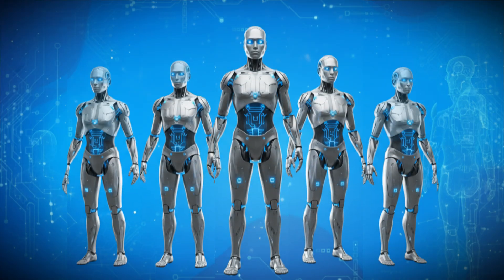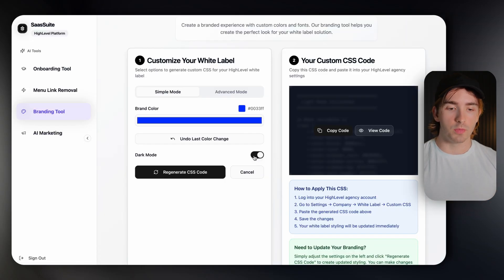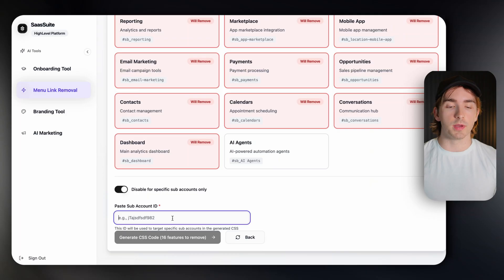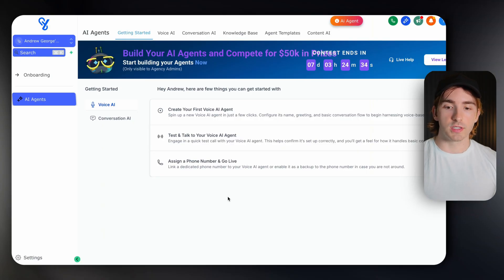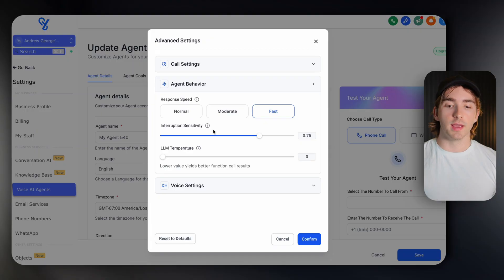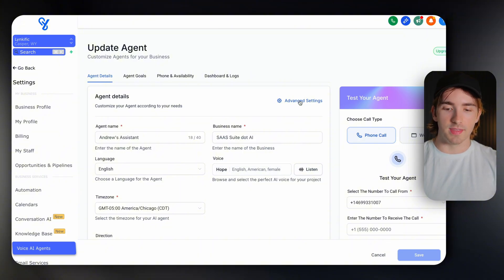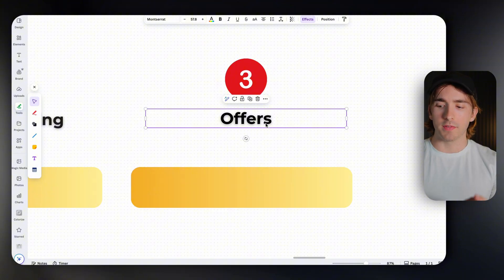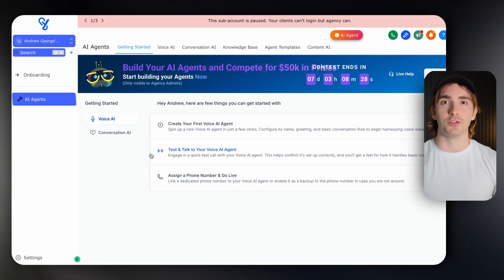Make $10K/Month Selling AI to Local Businesses with GO HIGHLEVEL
✨Sign up for a 14-day free GoHighLevel trial and get 1,000 free US niche leads.

In this video, you’ll learn how to sell AI services to local businesses using GoHighLevel. I’ll walk you through the exact steps to package AI websites, chatbots, and automations that business owners actually pay for. By the end, you’ll know how to land clients, create recurring income, and grow your AI agency with GoHighLevel.

 • How to sell AI services using GoHighLevel
 • Step-by-step white label branding setup
 • Full guide to configuring and testing Voice AI
 • How to build an irresistible offer for local businesses
 • Pricing strategies to increase your recurring revenue

*Timestamps*
0:00 – Introduction: Why selling AI is easy in 2025
0:29 – Step 1: Software & Service Setup
2:00 – Using the Branding Tool & Custom CSS for white labeling
3:55 – Limiting features for your client-facing accounts
5:54 – Starting Voice AI testing
6:40 – Creating and upgrading your Voice AI Agent
8:19 – Advanced settings (speed, temperature, sensitivity, etc.)
10:33 – Adding background sound to your Voice AI
12:13 – Step 3: Creating your offer and pricing strategy
14:57 – Markup and usage-based pricing tips
15:27 – Final thoughts and how to launch your offer

🚀 Tools and Upgrades
• Upgrade to the Agency plan